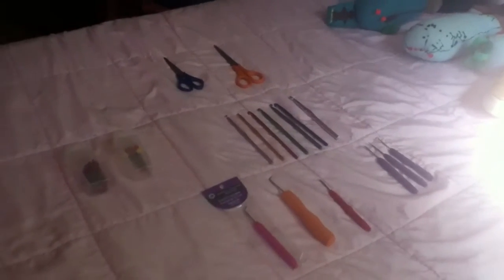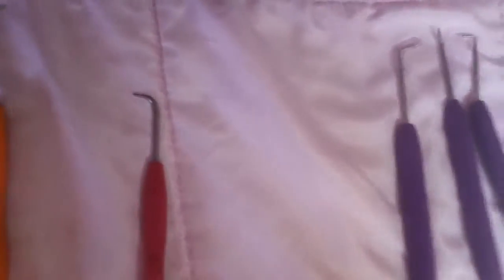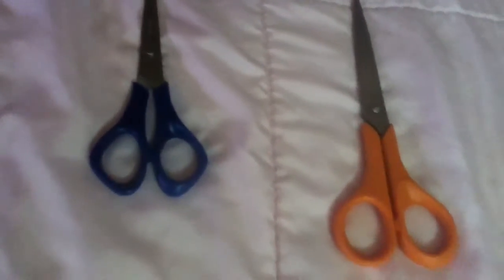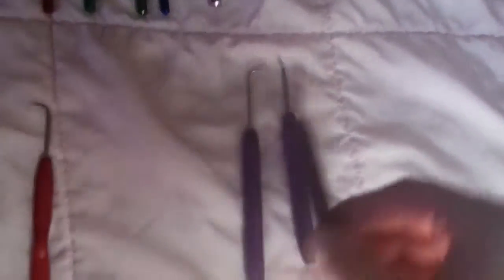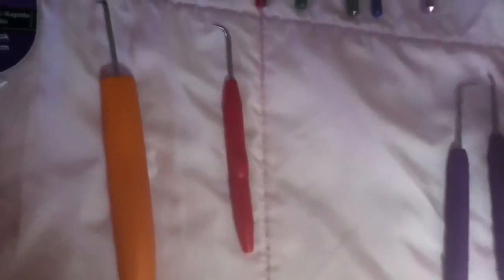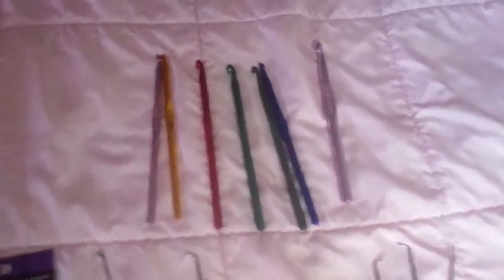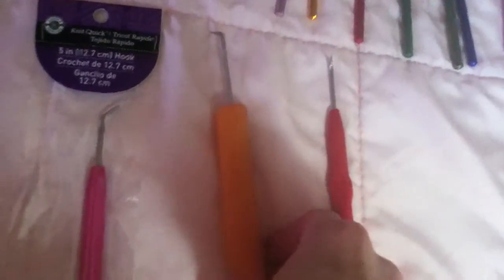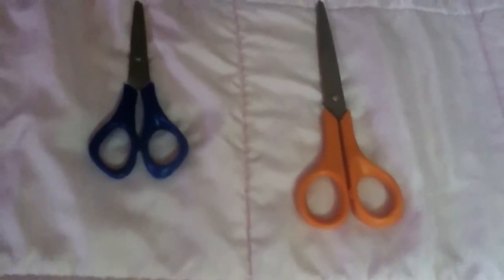Loom Hooks, Croquet Hooks & more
Describing each hook, scissor & pins, plus some added info